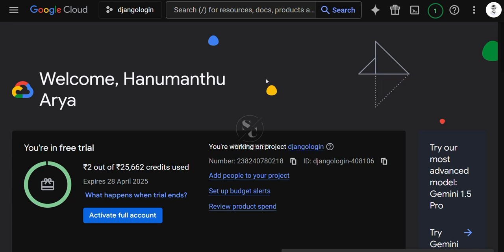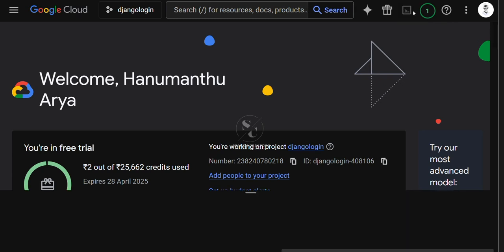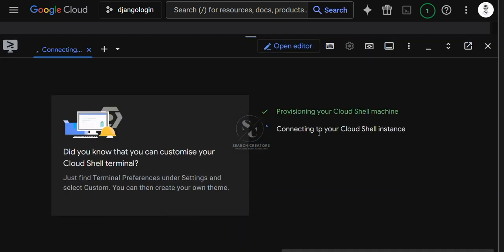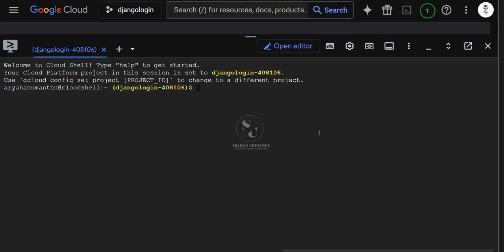Experiment-02: How to Deploy and Test Google Cloud Functions in GCP Console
Learn how to deploy and test Google Cloud Functions directly from the GCP Console in this step-by-step tutorial. Perfect for beginners and intermediate cloud developers!

In this Experiment-02 video, we'll walk through:
- Setting up a Cloud Function from scratch in the Google Cloud Console
- Writing and deploying serverless code without complex infrastructure
- Configuring triggers (HTTP, Cloud Storage, Pub/Sub)
- Testing your function directly in the console
- Monitoring performance and troubleshooting common errors

🔥 No prior experience with serverless architecture required! Just follow along as we demonstrate real-world examples of Cloud Functions in action.

Get hands-on experience with one of GCP's most powerful and cost-effective serverless computing services. Automate tasks, build microservices, and process data without managing servers.

🔗 JOIN OUR PROGRAM:
Fill out this form to register s:
Cost for faculty :1499rs
Students:999rs

📌 COURSE DETAILS:
Subject Code: BCS601
Semester: 6th Semester
Scheme: VTU 2022 Scheme